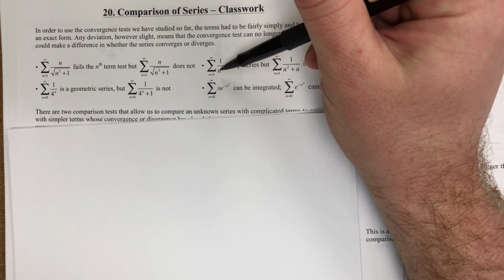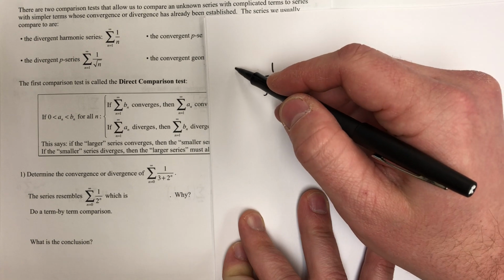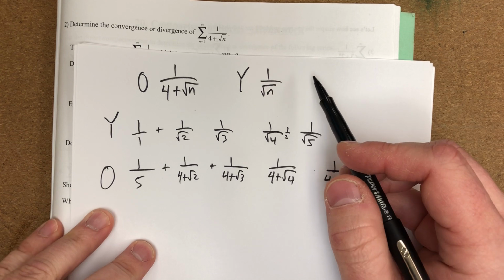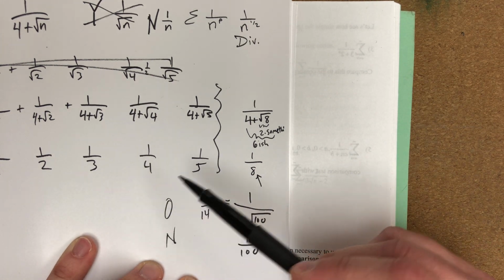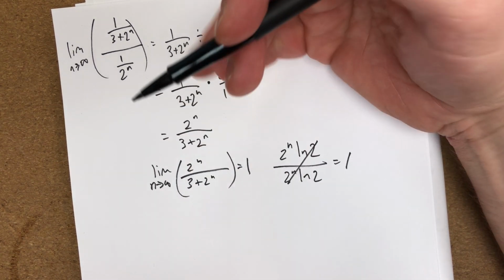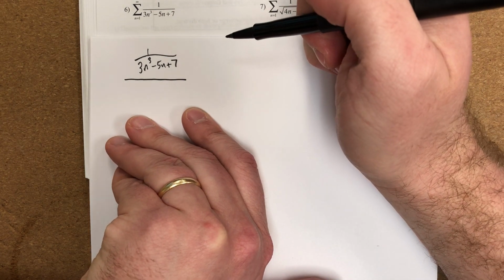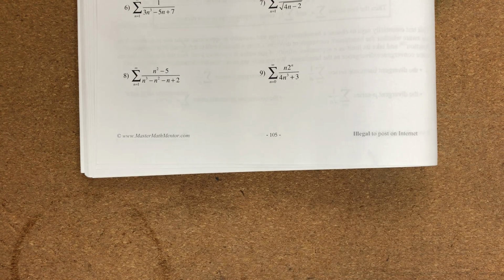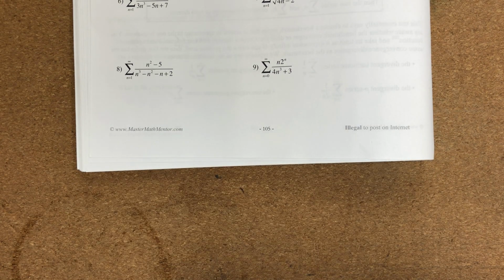BC calculus Chapter 20 Comparison of series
A couple quick and easy tests to find convergence or divergence.